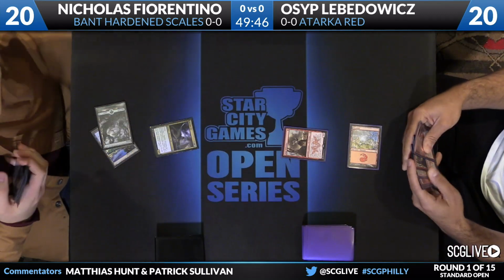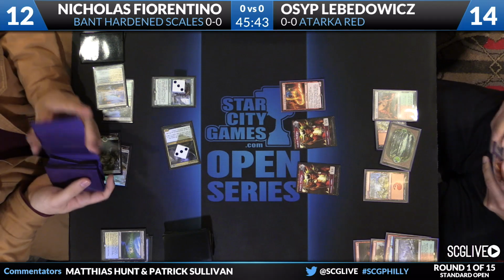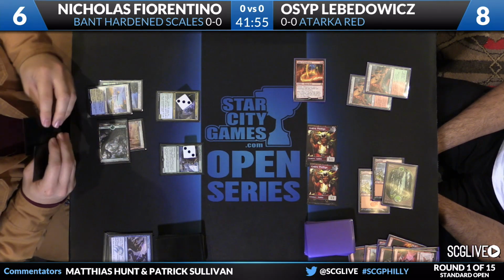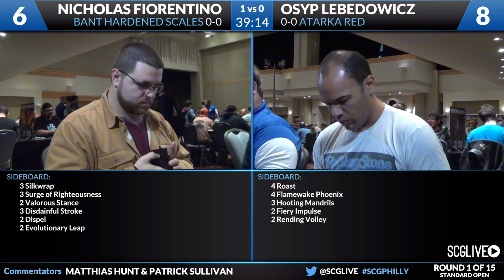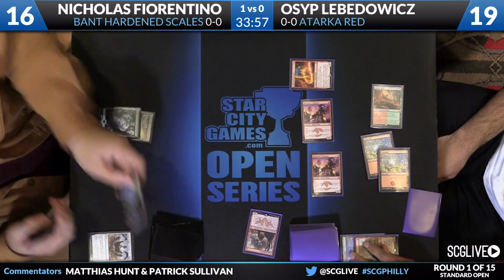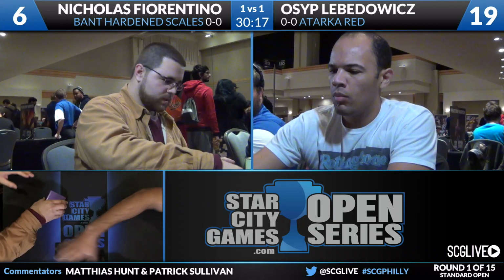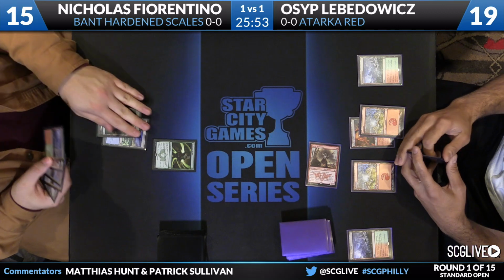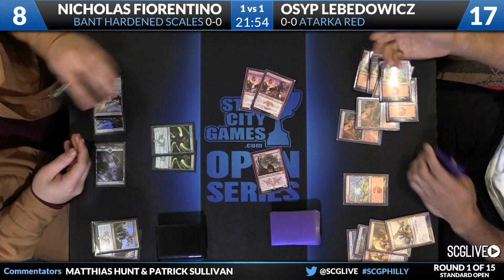SCGPHILLY: Round 1 - Osyp Lebedowicz vs Nicholas Fiorentino | Standard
From SCG Philadelphia on November 7th, 2015